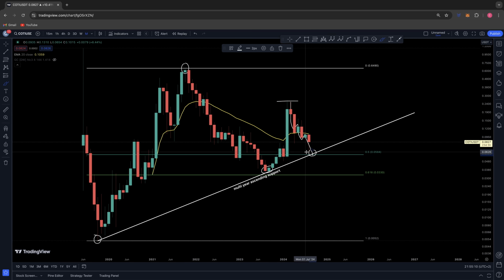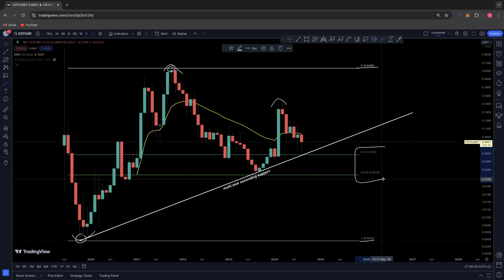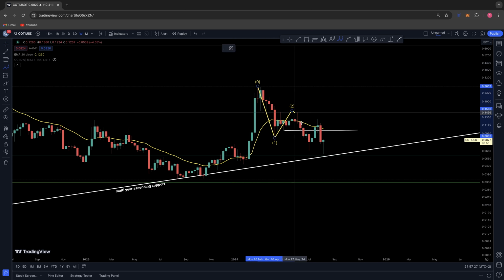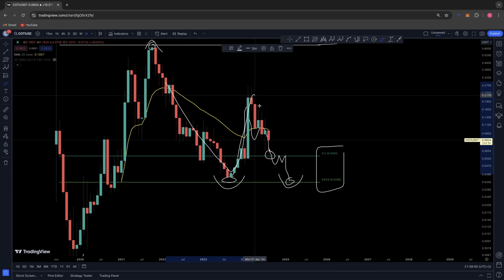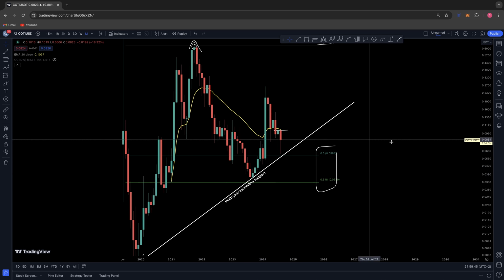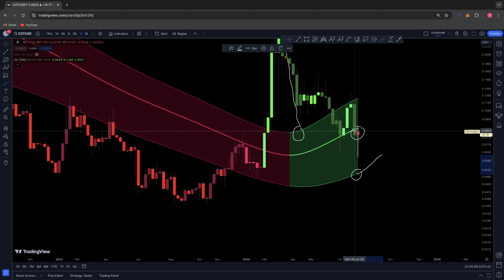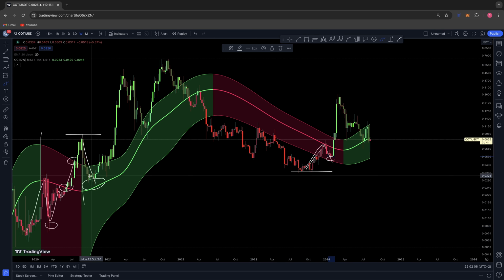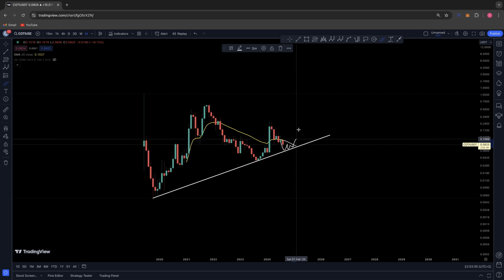$COTI Technical Analysis Update : Multi Year Ascending Support / EMA Squeeze / Gaussian Channel.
COTI TA UPDATE